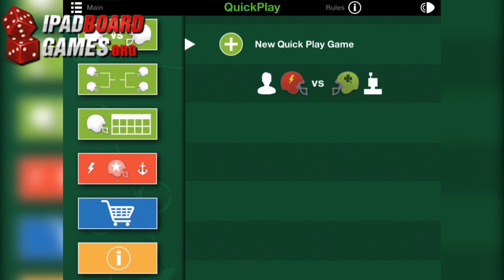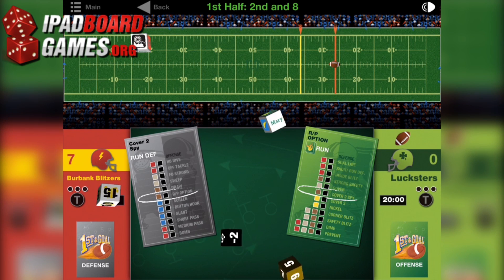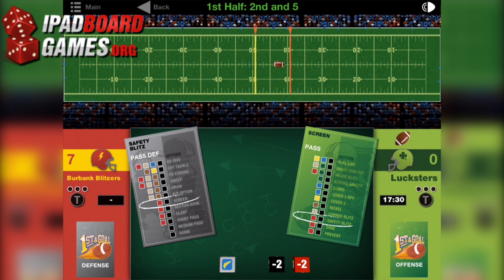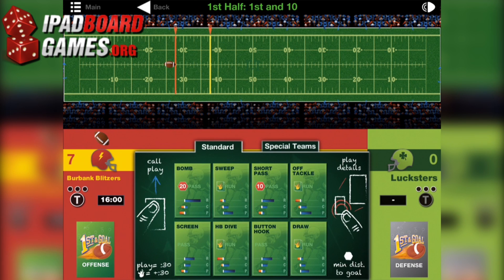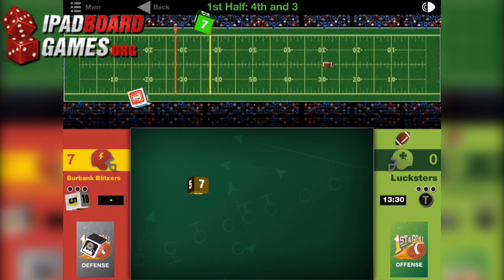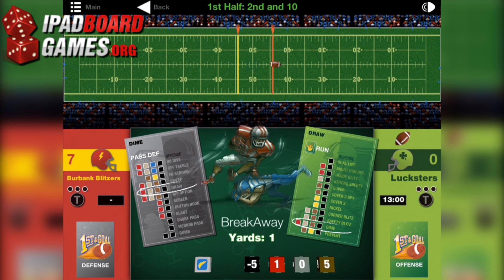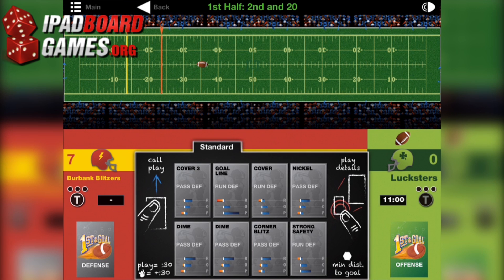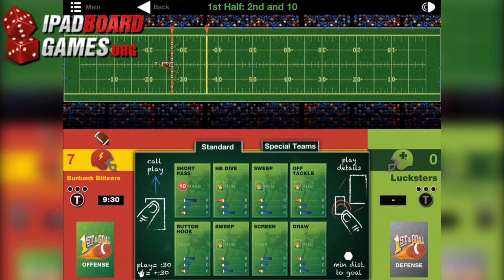1st and Goal iPad Review